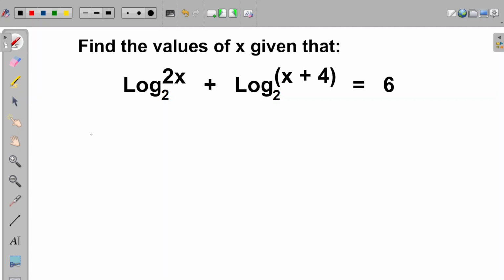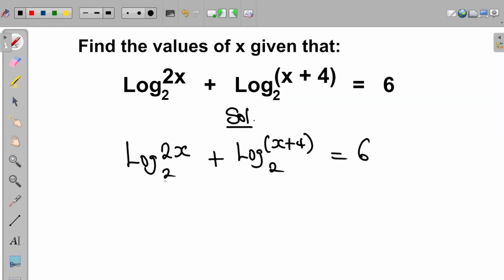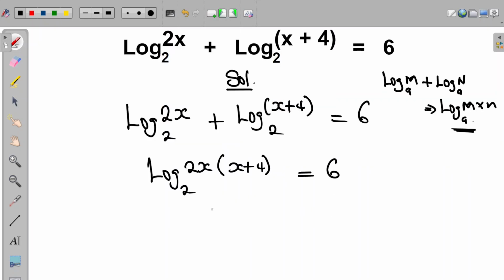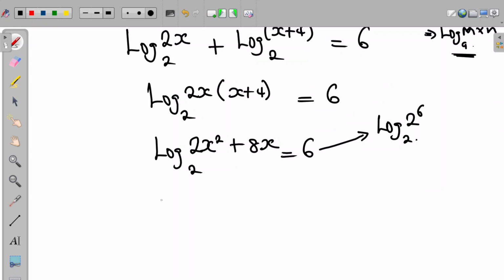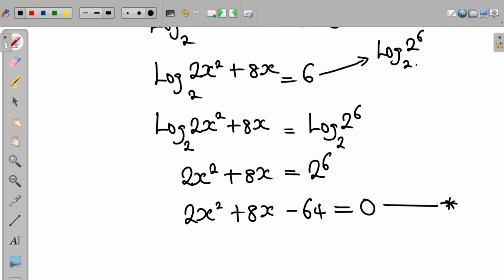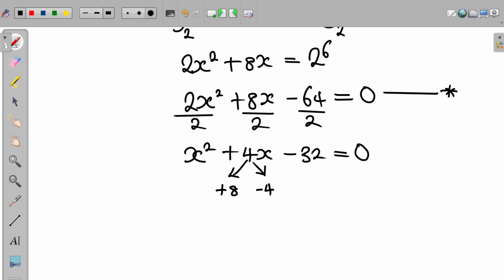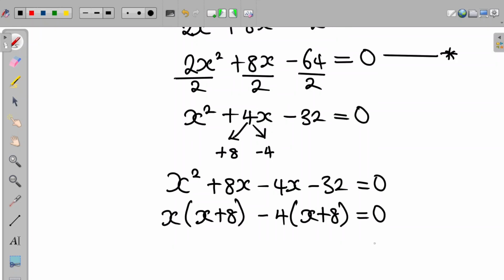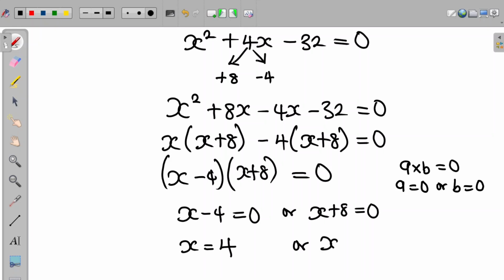Solving Logarithmic Equations | Exam - Style Question 10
In this video, we review everything learned by solving a challenging exam-style logarithmic equation using important Algebra skills: Laws of Logarithms . Tutorial by Radiant Minds Academy

Today I will teach you tips and tricks to solve logarithmic equations in a simple and easy way. Perfect for students preparing for Algebra exams, high school math, and competitive tests.
Step-by-step tutorial by Radiant Minds Academy

Need help with solving logarithmic equations? You're in the right place!

Can you solve this exam-style logarithmic equation?

Algebra Mathematical Question! | Learn tips to solve logarithmic equations without hassle and anxiety!

How to solve exam-style logarithmic equations
Logarithmic equations questions and answers
Exponential and logarithmic equations tutorial
Algebra practice problems
High school math logarithms
College algebra logarithms